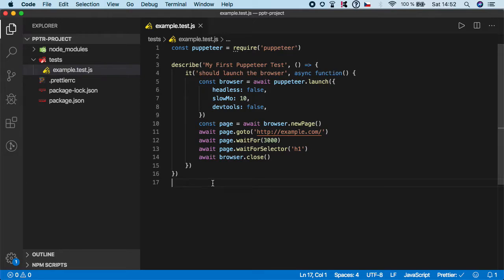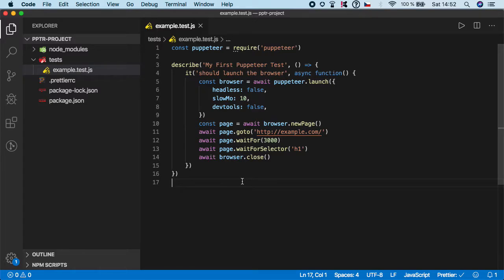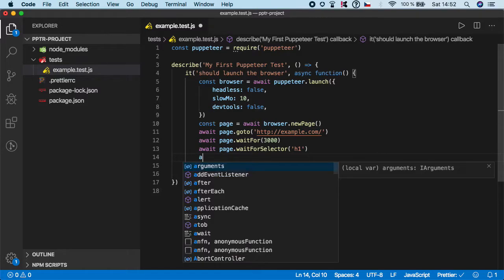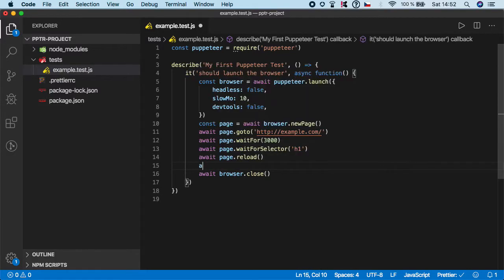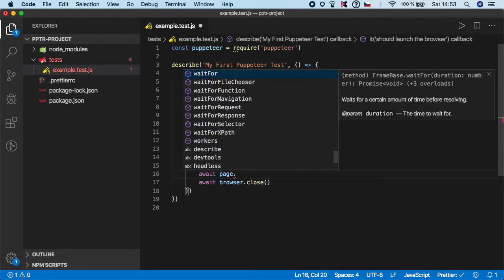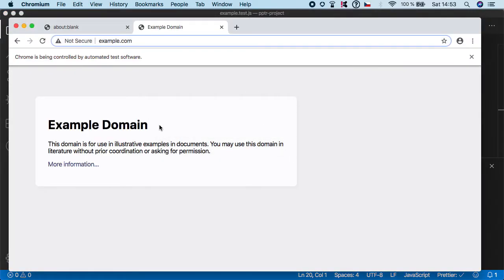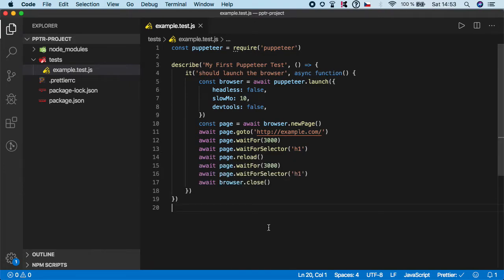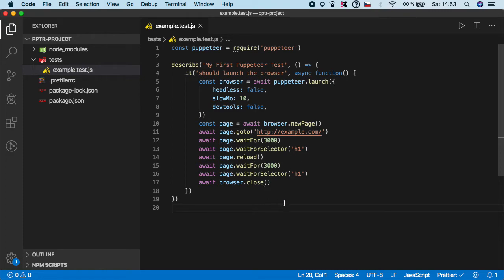Puppeteer Tutorial #6 - Reload the Browser